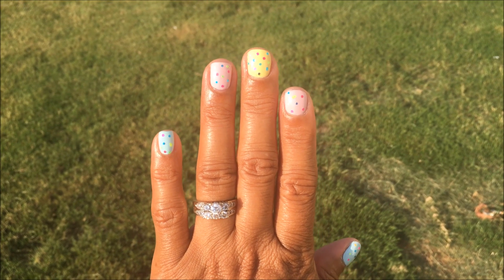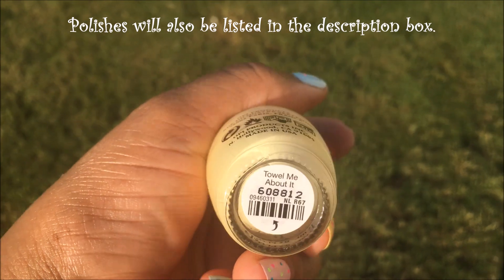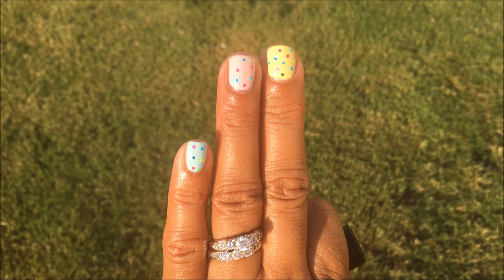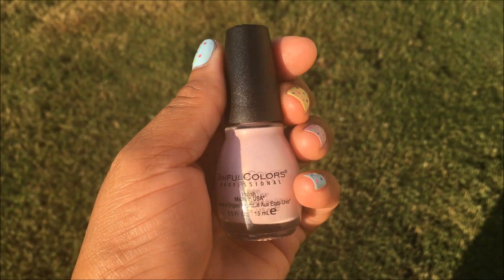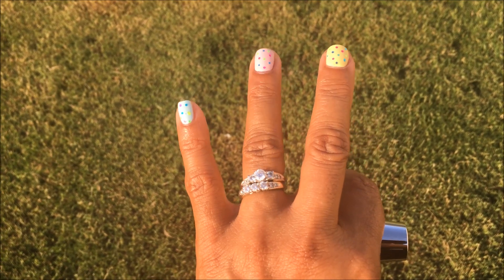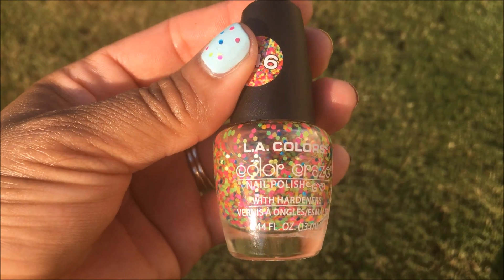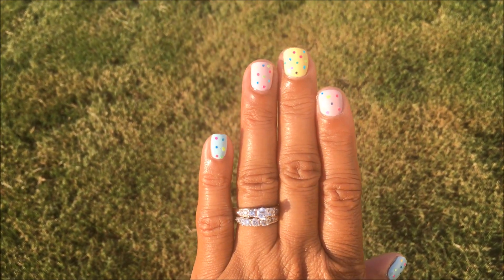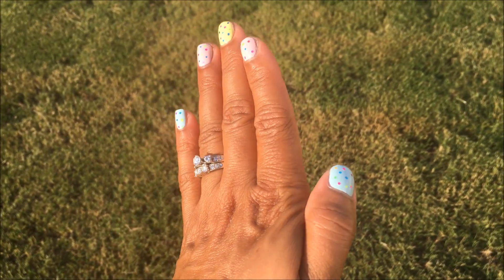Tia Mowry-Hardrict Inspired Summer Nail Art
I've always admired the Mowry twins.  Tia recently shared a video showing how she likes to "summer-fy" her nails.  It inspired me to give it a try, so here's my version.  Hope you enjoy!

Polishes Used for My Version:
O.P.I. - Towel Me About It
O.P.I. Infinite Shine - Suzi Without a Paddle
Sinful Colors - Unicorns R Real
L.A. Color Craze - Craze